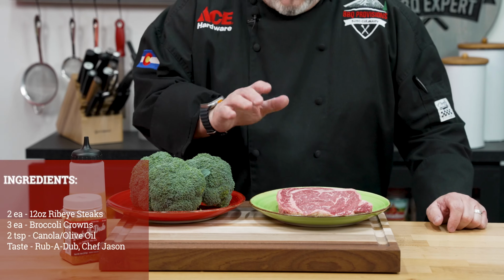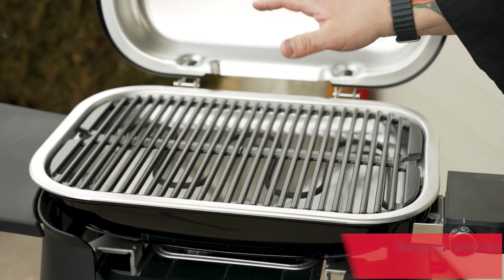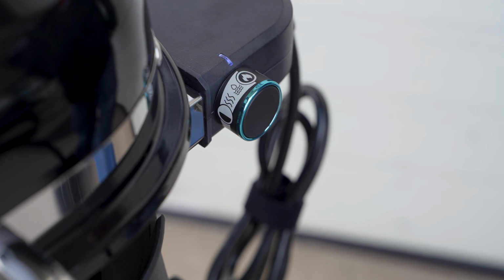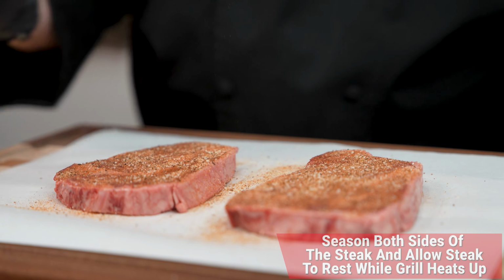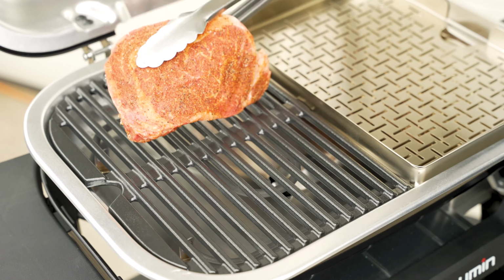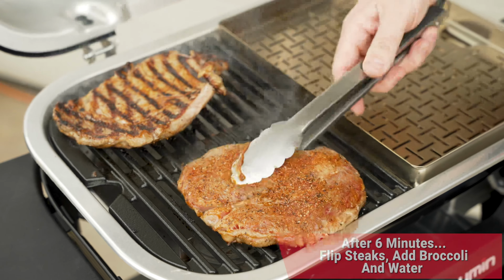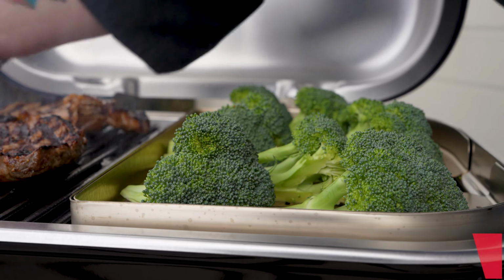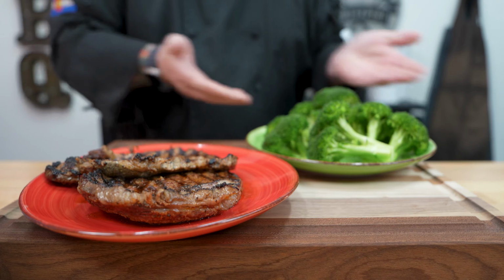First Cook On A Weber Lumin - Ace Hardware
Watch as Ace's Grilling Expert, Chef Jason, shows you a great meal as a first cook on your Lumin. Get to know the features of this electric grill with this steak and veggie recipe.